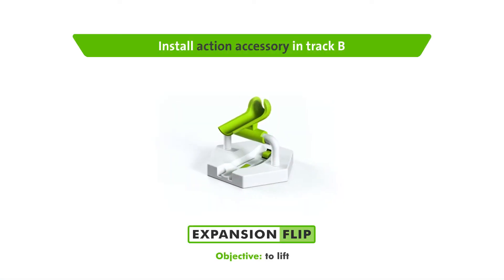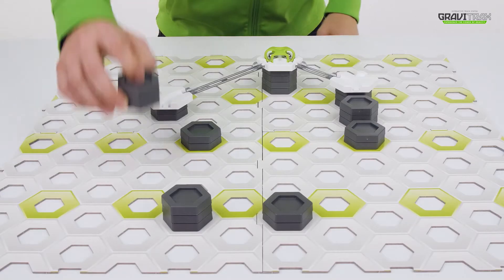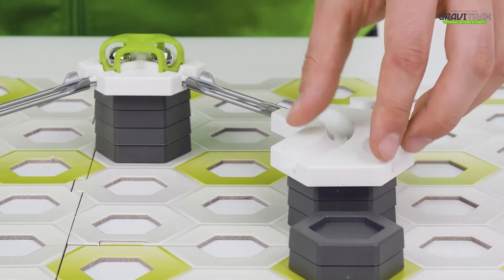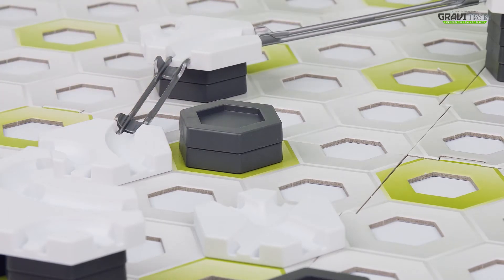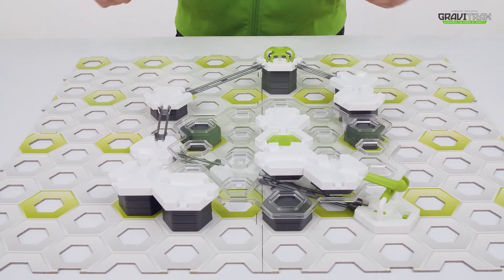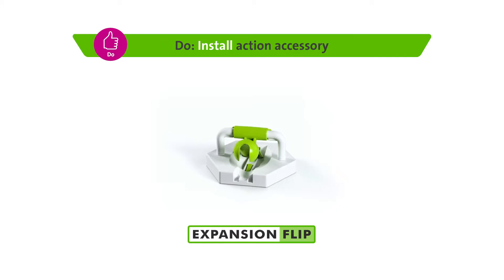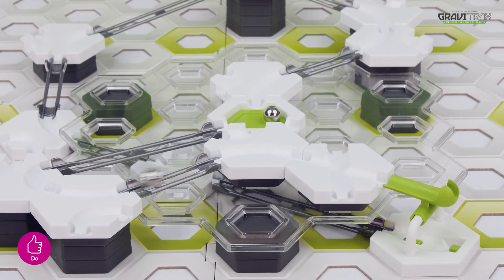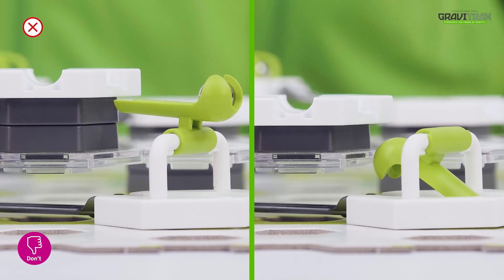Build Marble Run | Flip Tutorial | Launch More Marbles | GraviTrax Track System Game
Ready to trigger the Flip? 🔴🔴🔴 Transport your marble up a level and shoot the ball up 180°! Combine the Flip with the GraviTrax Starter-Set and put your construction skills to the test - how many marbles will you race? 💥

The FLIP shoots the ball up 180° and gives it new energy for the further course of the ball run - providing even more action and CRAZY ADVENTURES! 👍💥  Build your own race tracks and experiment with engineering, gravity, magnetism, and kinetics to propel your ball to the finish. Combine the flip with the GraviTrax starter set and create your own INCREDIBLE marble tracks - more possibilities, more FUN! 🙌😊💥

With the GraviTrax Flip children can plan, try and realise even more EXCITING routes - so GraviTrax never gets boring and always remains a great pastime! It's the ideal activity for children and it encourages them to explore science, technology, engineering and maths, while having fun and developing their creativity and imagination!⭐🔴

This GraviTrax extension set contains: 1 x action stone flip, 1 x plastic rail long, 2 x plastic rails medium, 3 x plastic rails short and is the ideal gift for children aged 8 and over who want to expand their marble run.